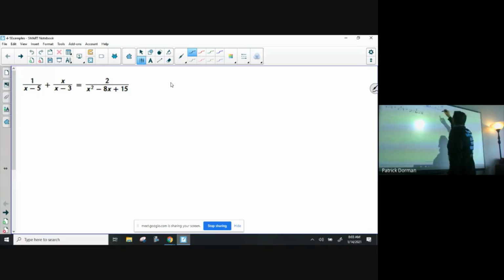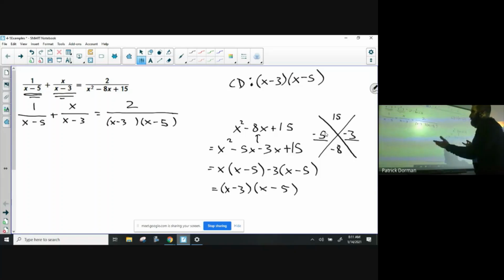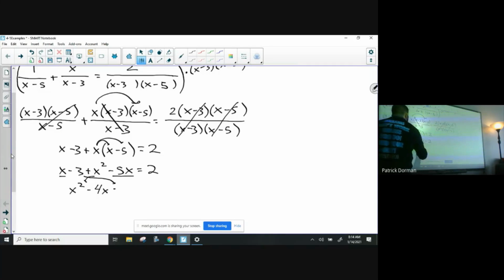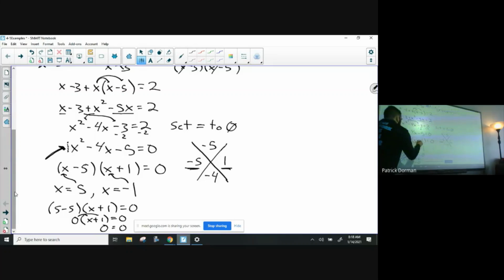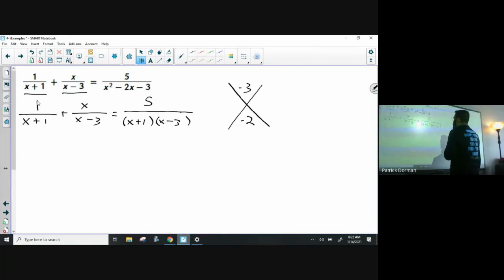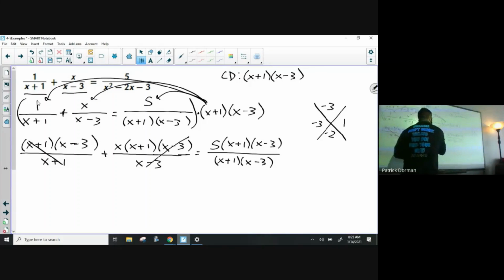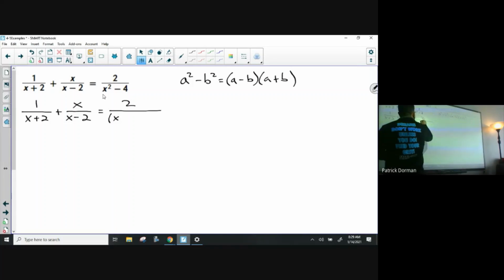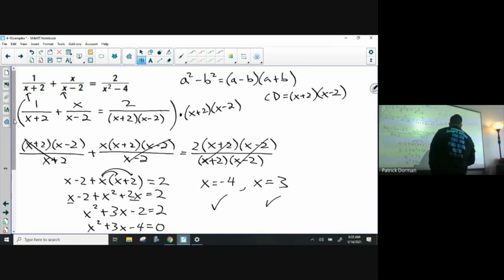Lesson 4.5 Part 2